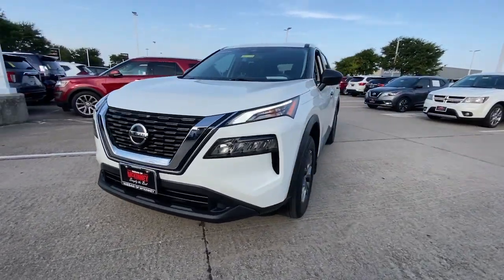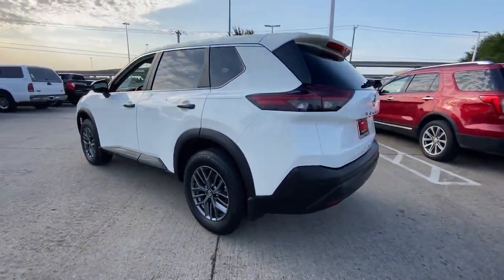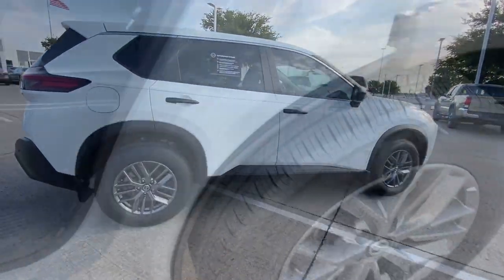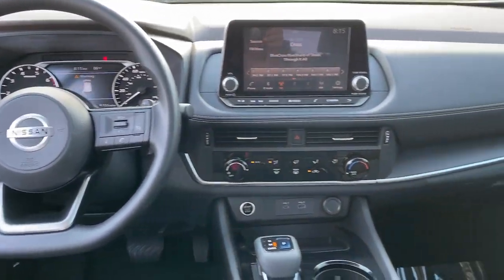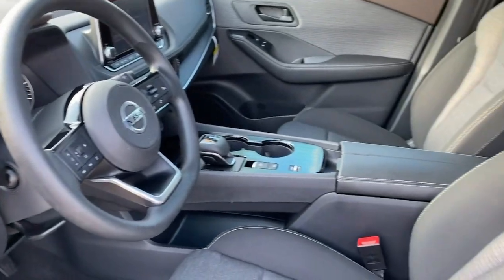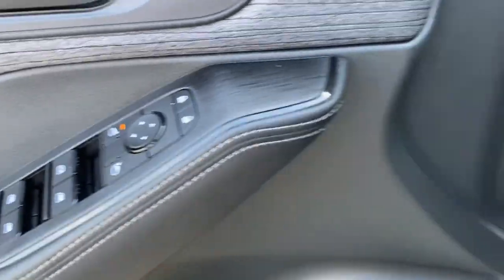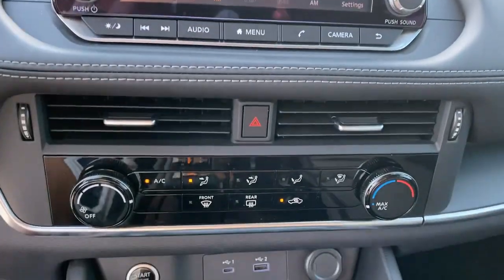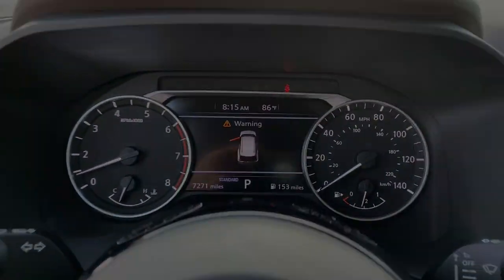2021 Nissan Rogue Mckinney, Frisco, Plano, Dallas, Fort Worth, TX MC759470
Glacier White Used 2021 Nissan Rogue available in McKinney, Texas at Nissan of McKinney. Servicing the Frisco, Plano, Dallas, Fort Worth, TX area.

CARFAX One-Owner. Clean CARFAX. Certified.brbrGlacier White 2021 Nissan Rogue S Odometer is 12272 miles below market average!